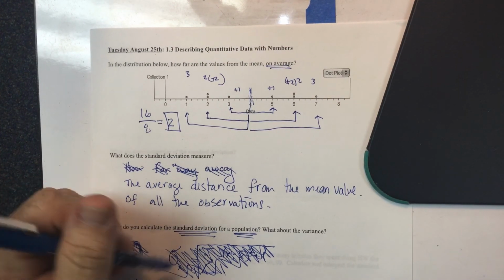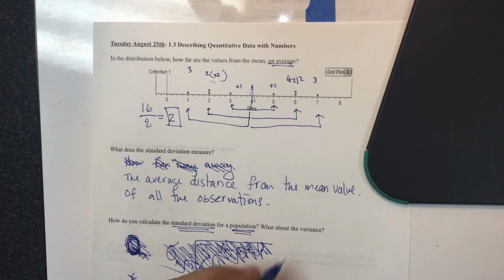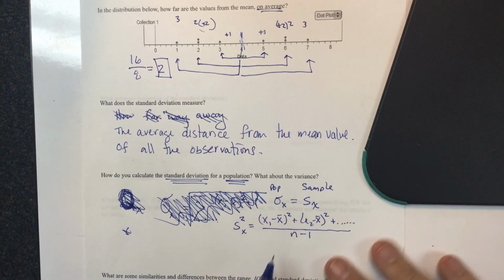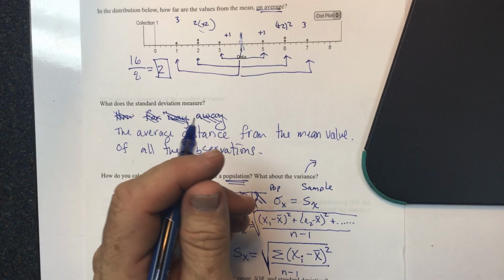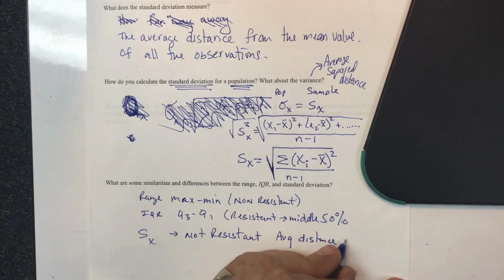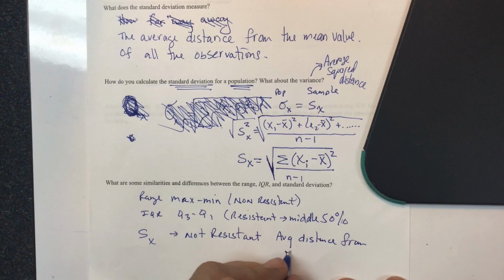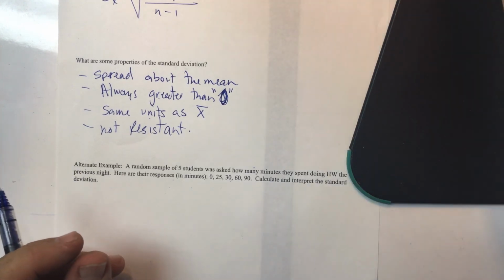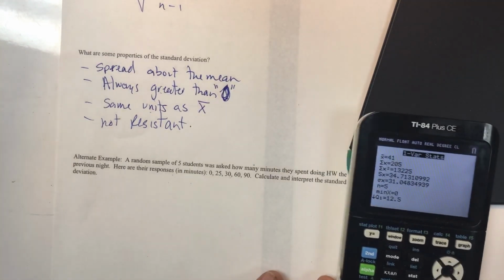Chapter 1.3 describing quantitative data with numbers standard deviation